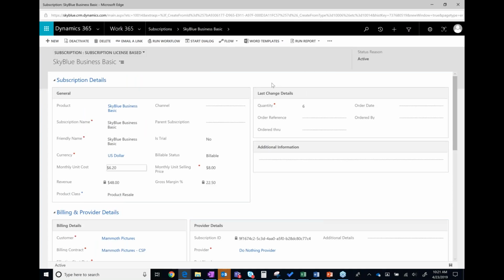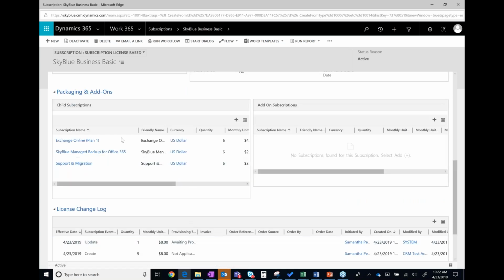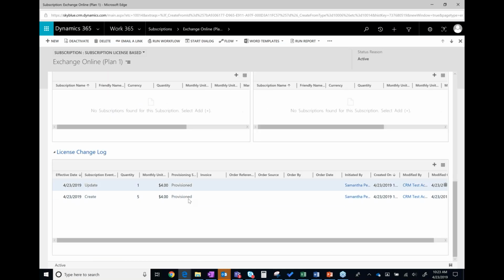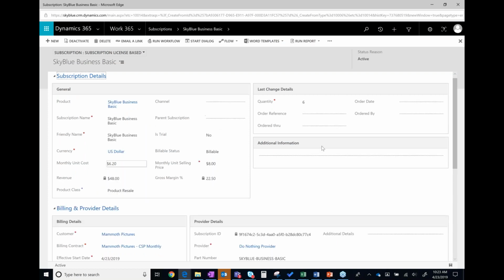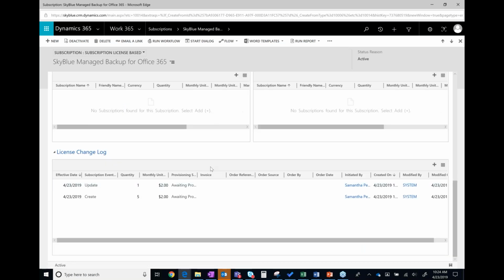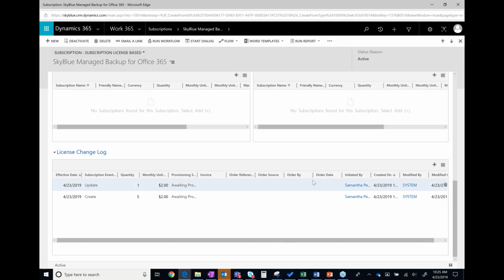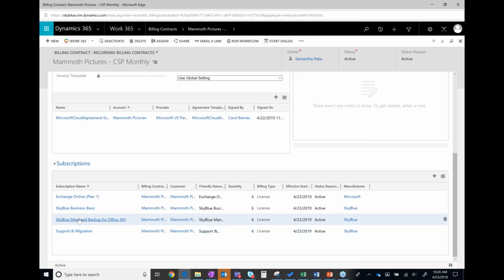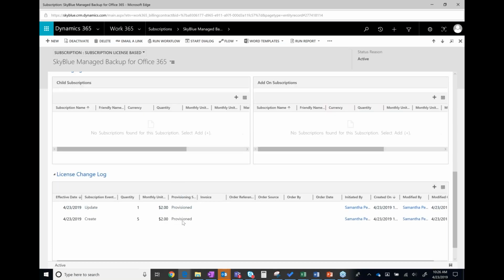Work 365 License Change Logs